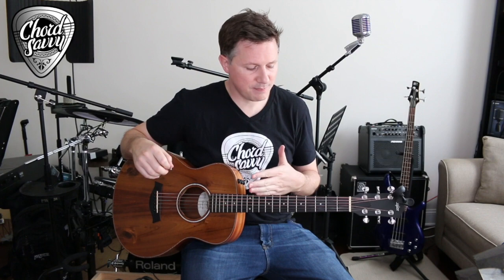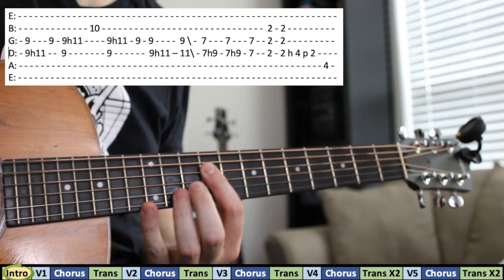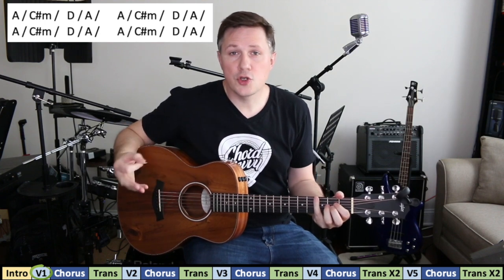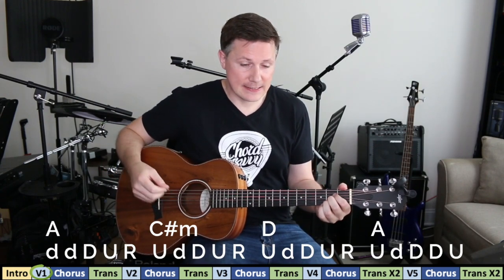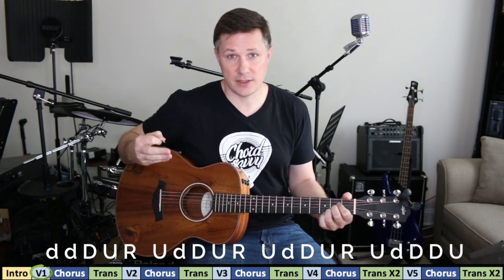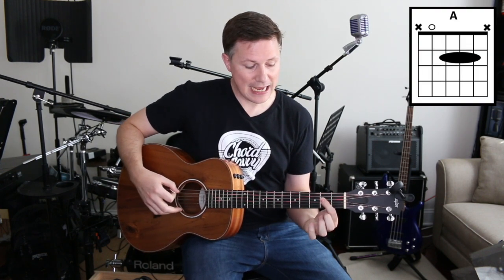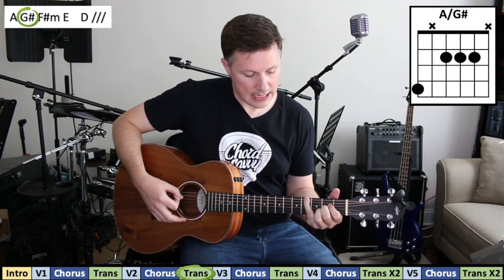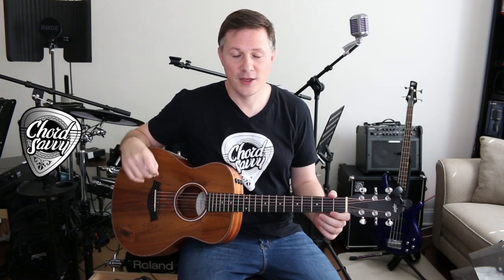The Weight | The Band | How to Play Guitar Chords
Welcome to a Chord Savvy® guitar lesson on how to play "The Weight," written by Robbie Robertson of The Band (1968).  This guitar lesson shows chords, TAB, strumming, and song structure.  Lesson OUTLINE shown below with hyperlinks...

0:28... Chord and TAB Summary with Song Structure
0:37... Intro TAB
1:42... Verse Chords
2:26... Verse Strum Patterns
2:55... Strum Notation
3:41... Verse Strum Pattern (Slow)
3:57... Chorus and Transition Chords with Vocals
4:26... G# Option
4:41... Chorus Count (and timing of vocals)
5:14... Transition Chords (2nd Option)
5:59... Outro Comments
6:21... Outtakes

Chord Savvy® guitar lessons are all about quality content, straight to the point!  You value your time, and we do too.  Although these guitar tutorials are geared towards intermediate to advanced guitar players that need to learn how to play a song (fast!), we welcome beginners to dive in and share any questions or suggestions on how best to learn a song or play chords and TAB...

ROCK ON!! 🤘🏻